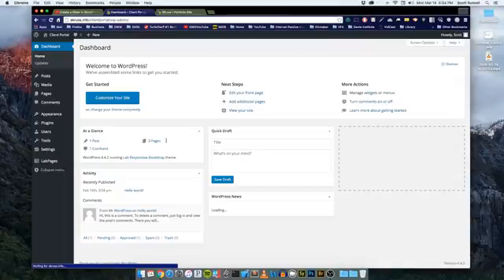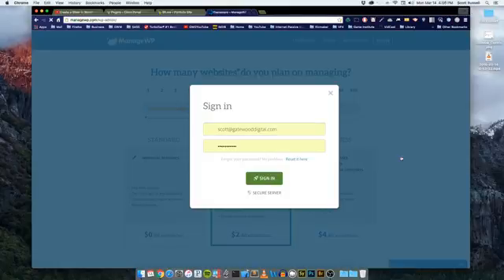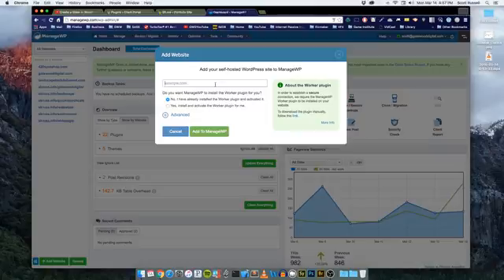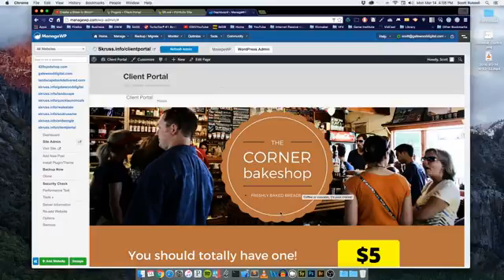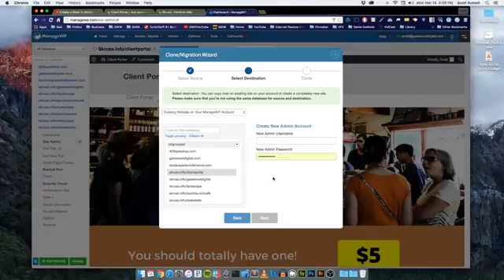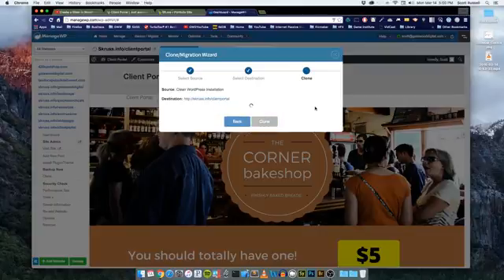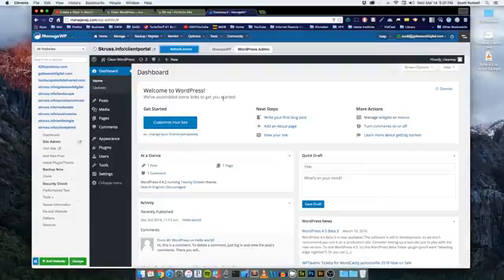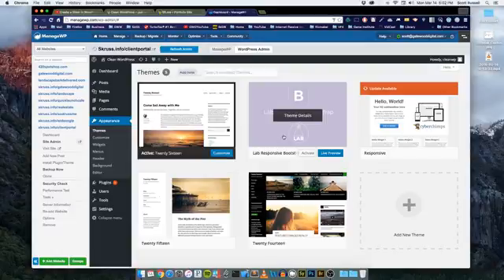Using ManageWP to re-install WordPress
Let's say you've purchased a domain just for testing your WordPress website builds where you have a website that you're ready to delete and start over...

Or you've created a site that you're not happy with and you just want to clear that old site/project out and start fresh.

I'm going to show you how to do that using ManageWP. It's super easy and very fast!!

*** Please note: ManageWP is free to sign up and use but if you choose one of their paid subscriptions (they're very inexpensive) please click my affiliate link below for 10% off! ***

First, we'll need to install the ManageWP Worker plugin...

1)  On the existing site you've been working on, sign in and go to the Dashboard. Click Plugins and Add New. Search for managewp worker. It should pop up first, authored by ManageWP Click Install; when it's finished, click activate.

2)  Once activated, go to managewp.com to set up a free account.

Next we'll add the website you want cleaned to ManageWP.

3)  After you've set up your account and signed in, you will be in the ManageWP dashboard. Click the blue button at the bottom left that says Add Website.

4) Input the URL into the box then click Add to ManageWP. Your site will be added almost instantly!

Once the site had been added you can proceed with the Clone.

5)  At the top of the page is a toolbar. Click the Backup/Migrate which will drop down more options. Click Clone.

6)  A new dialaogue will ask for the Source of the clone. This is the first of 3 steps. Click the dropdown menu and select Clean WordPress. Click next.

7)  Next, it will ask you for the Destination, the site you want cleaned. The site you just added will show in this list. Go ahead and select it.

8)  Create a new admin/password. Click next.

9)  You will see a summary of the task you're about to perform. Click Clone.

10)  And you're all done!!

Go to your old site and refresh and you will have a Clean WordPress Install.  Now that you have the ManageWP account, your next site will go even faster!

Links:
ManageWP:

Scott